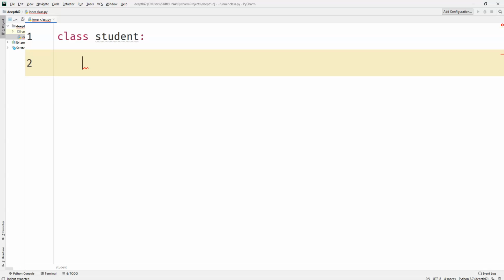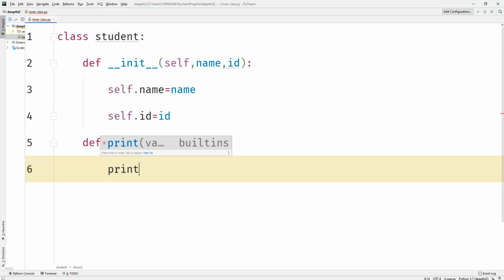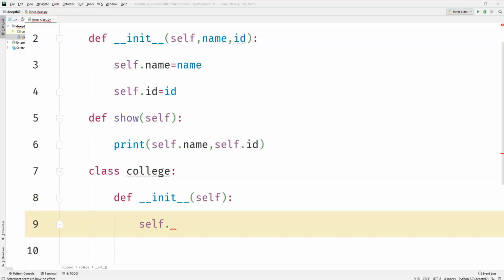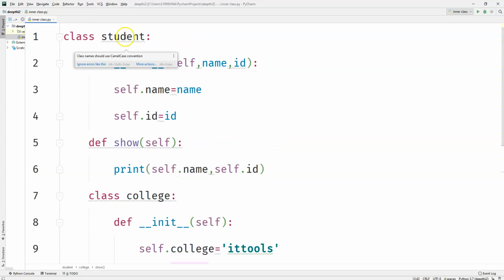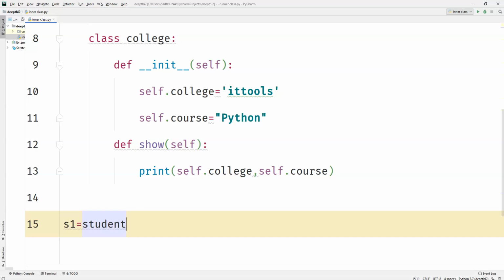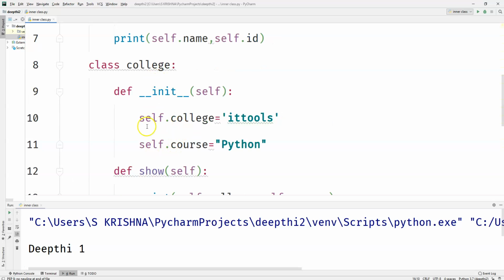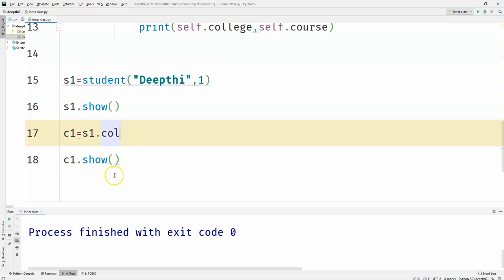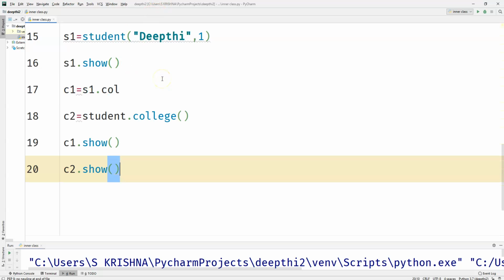STUCK IN INNER CLASS ? || TUTORIAL FOR BEGINNERS || LATEST 2020 || ITTOOLSTRAINING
🔥Take freetraining freetrial 💥 on more than 35 HOT IT courses by signing up ⬇️

**   Inner class in java

Inner class means one class which is a member of another class. There are basically four types of inner classes in java.
1) Nested Inner class
2) Method Local inner classes
3) Anonymous inner classes
4) Static nested classes

** Nested Inner class: Nested Inner class can access any private instance variable of the outer class.

**Method Local inner classes: An inner class can be declared within a method of an outer class. In the following example, Inner is an inner class in the outer method().

**Static nested classes: Static nested classes are not technically an inner class. They are like static members of the outer class.